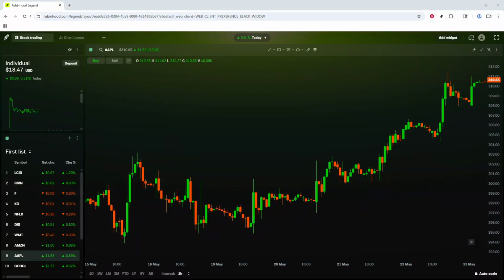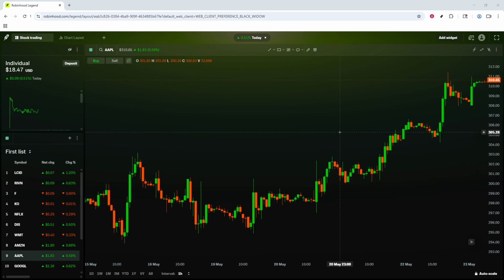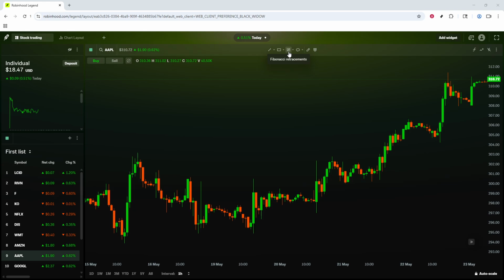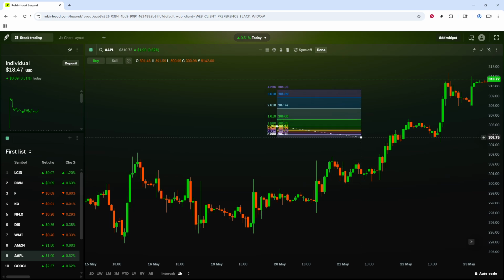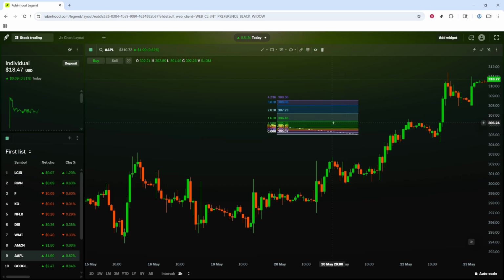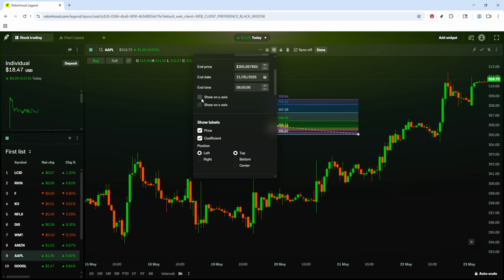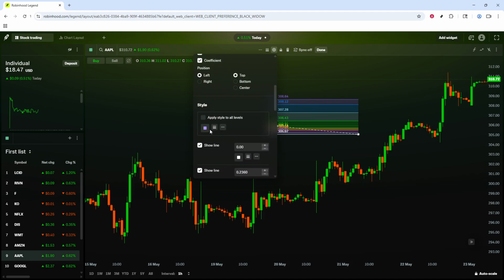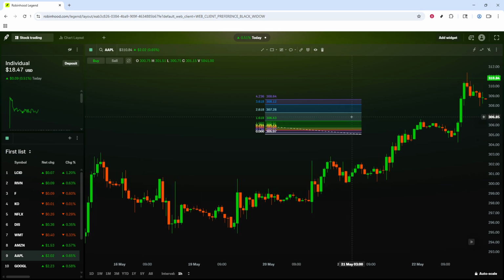How To Add Fibonacci Retracement In Robinhood Legend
This tutorial provides a professional, step-by-step guide on how to enhance your technical analysis by adding and customizing Fibonacci retracement tools directly on your charts in Robinhood Legend. You will learn how to locate the specific drawing tool from the main toolbar, anchor it to your chart's price action, and utilize the settings panel to configure levels and visual styling to match your trading strategy.

Video Chapters
00:00 - Introduction to Fibonacci Retracement
00:08 - Locating the Chart Tools Toolbar
00:13 - Selecting the Fibonacci Retracement Icon
00:21 - Placing the Tool on Your Chart
00:36 - Accessing the Settings Customization Panel
00:52 - Modifying Levels and Visual Appearance
01:01 - Saving and Applying Your Configuration
01:09 - Summary and Finalizing